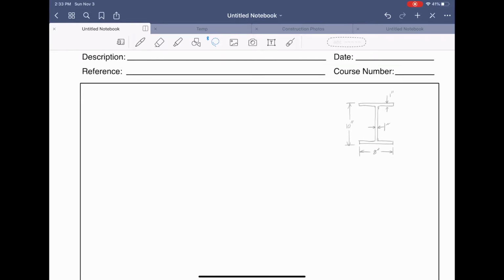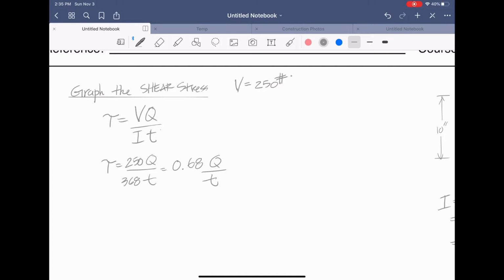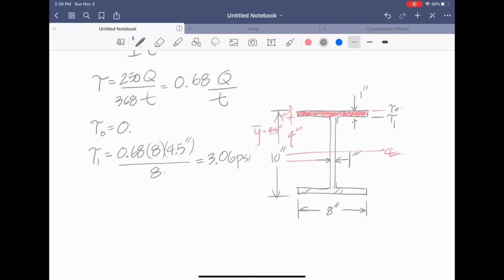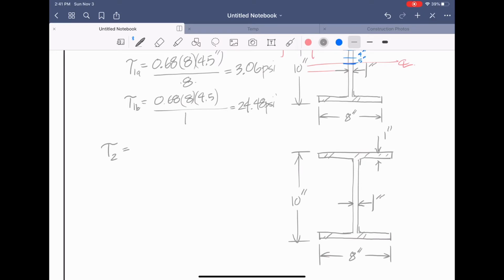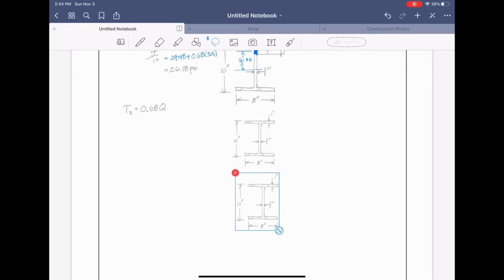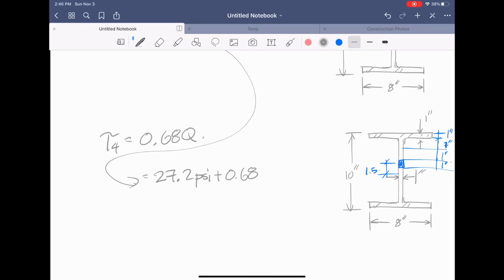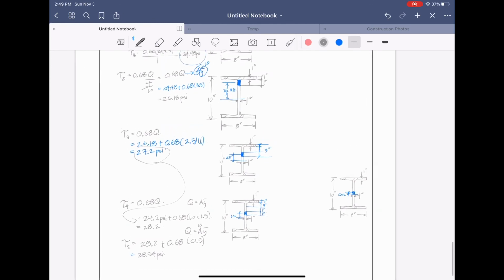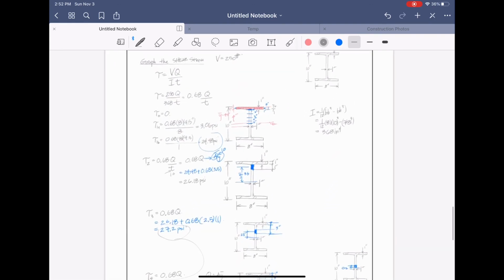Strength of Materials: Shear Stress Diagram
Graphing shear stress diagram SOM